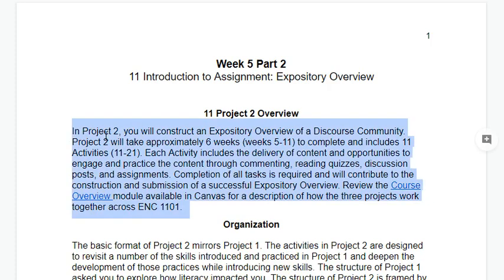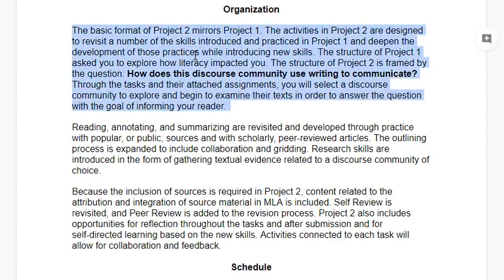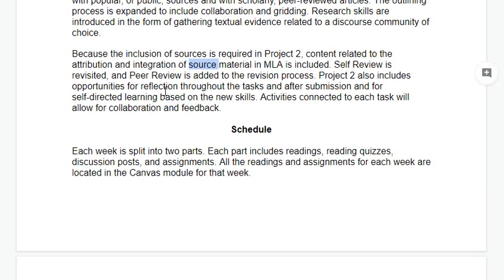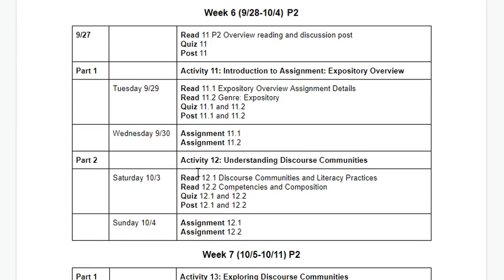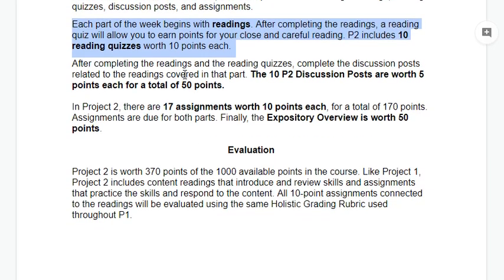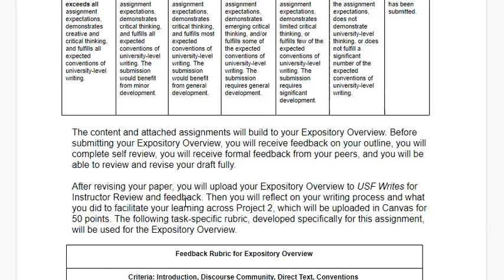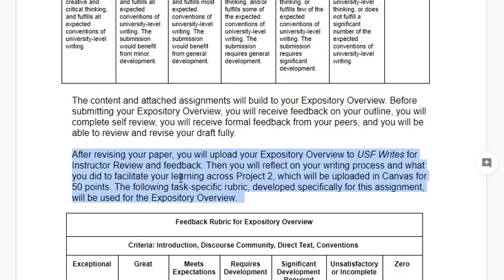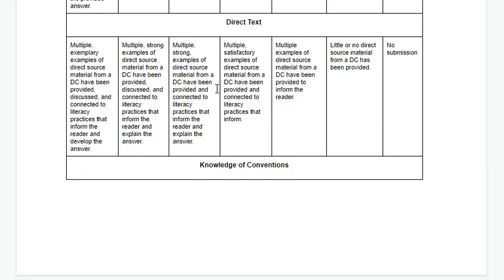ENC 1101: Reading 11 P2 Overview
This video will read through the P2 Overview for ENC 1101 in the fall of 2020 at USF.